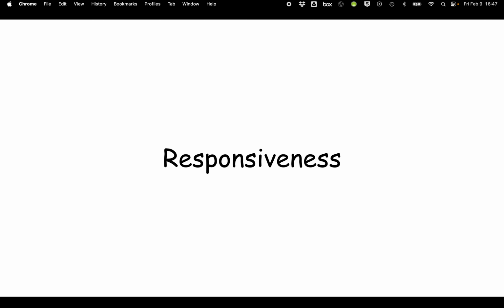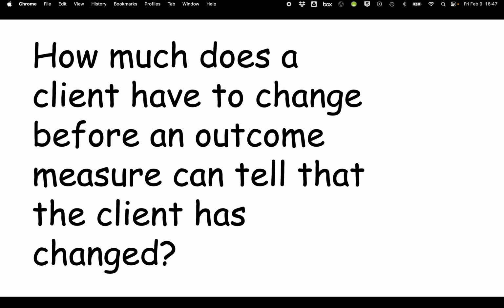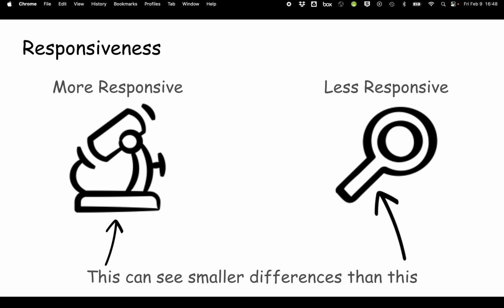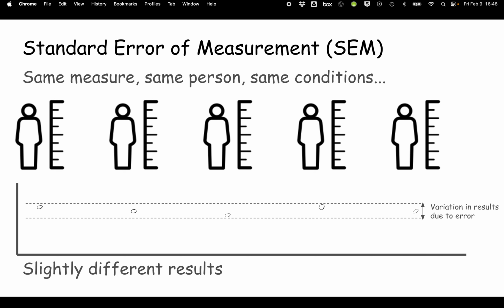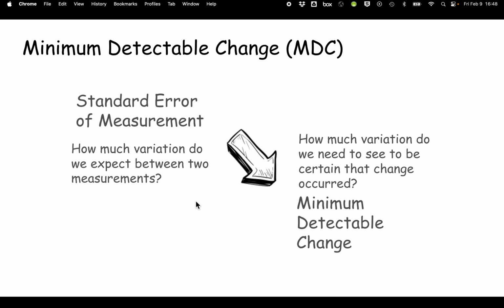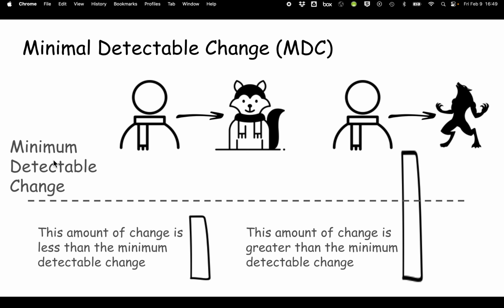Responsiveness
Explains the standard error of measurement and the minimum detectable change without math.